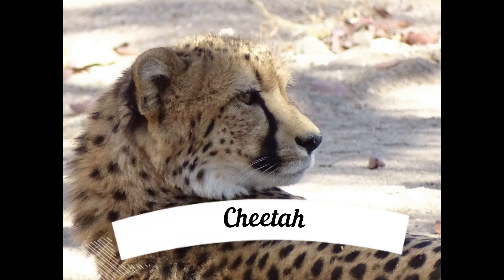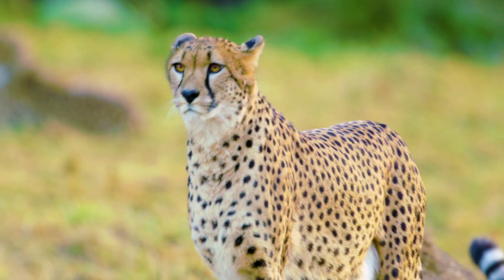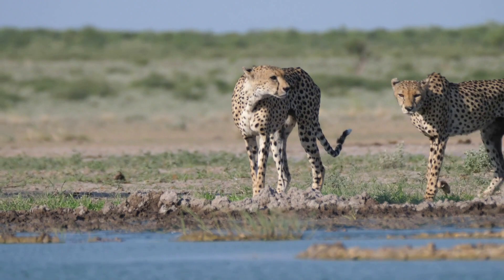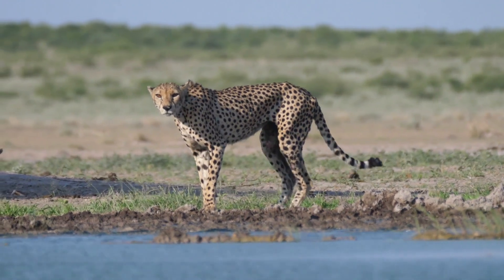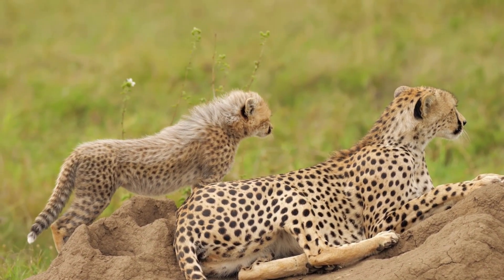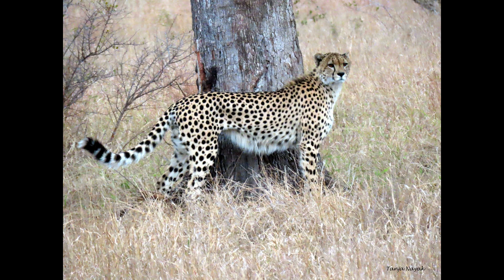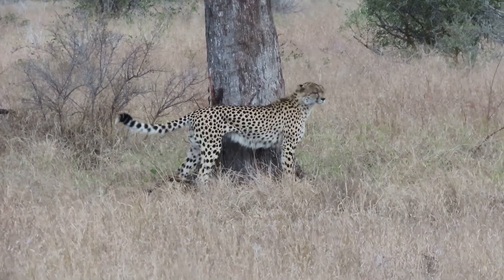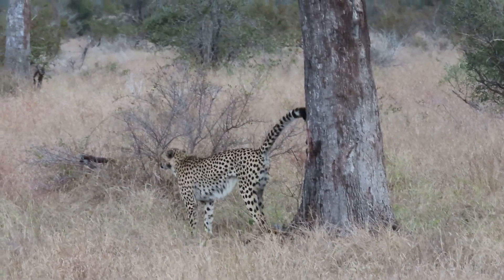AFRICAN WILDLIFE: Cheetah (Acinonyx jabatus) - learn about Africa's fastest animal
Learn about the fastest animal on the African plains. These elegant cats have slender bodies, small heads, spotted fur, long tails, and unlike other cats non-retractable claws. The cats have distinctive tear-like markings on their faces which makes them easily identifiable. The cats produce an unusual chirping sound to communicate with one another. They are mostly active during the day. Female cheetahs usually produce three to four cubs per litter. The fur of a young cheetah is similar to that of a honey badger so this helps to protect the cubs from predators because honey badgers are very fierce. Cheetahs are classified worldwide as vulnerable. See videos and photographs of cheetahs on the plains of Africa. Video by Tanja Nayak and Storyblocks. Photos by Tanja Nayak. Narration by Tanja Nayak. Video by Tanja Nayak filmed in the Kruger National Park, South Africa. Video from Storyblocks filmed at unknown location.